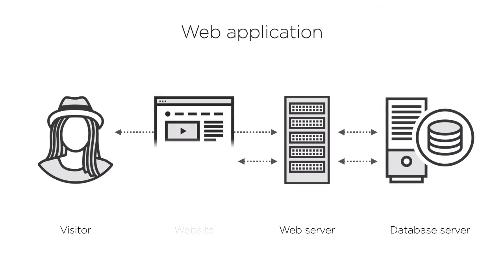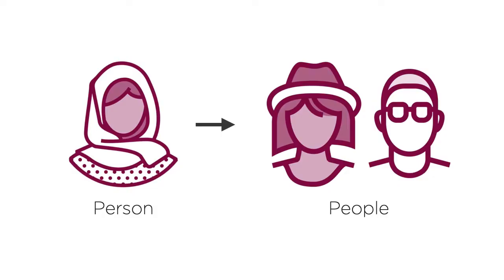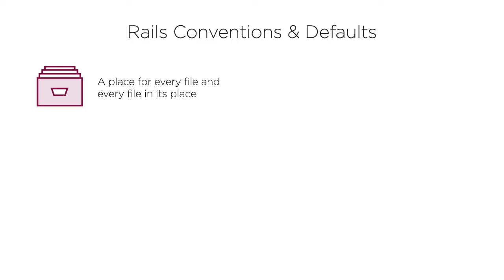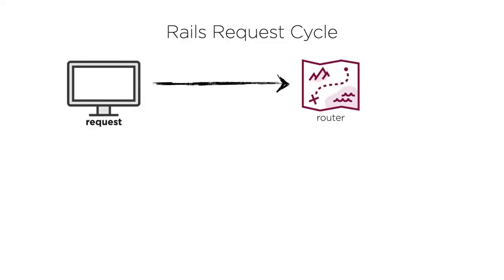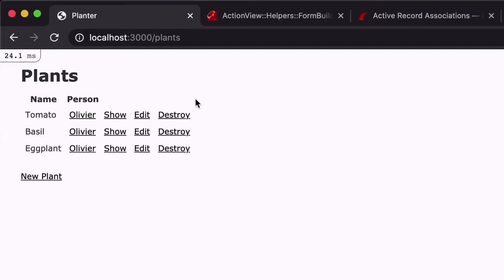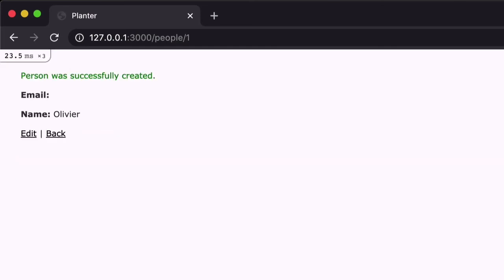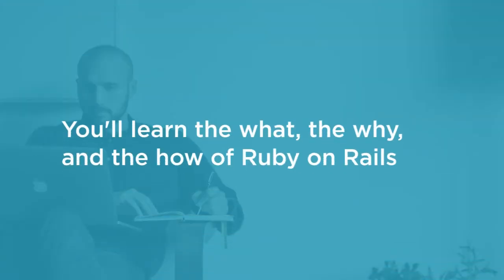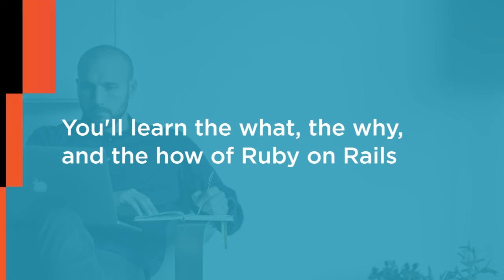Ruby on Rails: The Big Picture Course Preview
Join Pluralsight author Olivier Lacan as they walk you through a preview of their "Ruby on Rails: The Big Picture" course found only on Pluralsight.com. Build your technology skills with Olivier’s help by learning what Rails actually is — a comprehensive web development framework that comes with all you need out of the box; why Rails still stands apart from many web development frameworks many years after making its début; and how to use Rails to build a basic web application and the many things you won’t have to do in the process. Visit Pluralsight.com to start learning Ruby on Rails skills today!